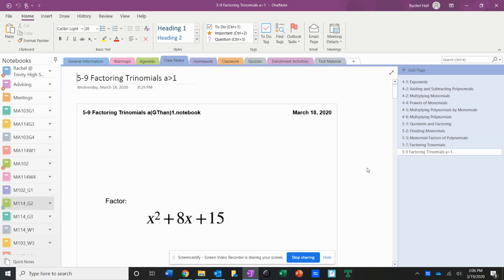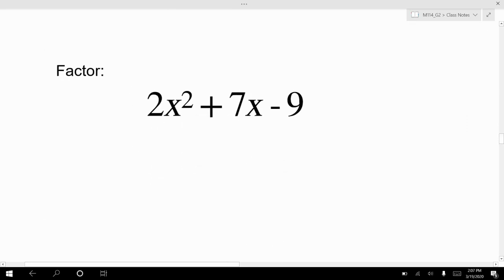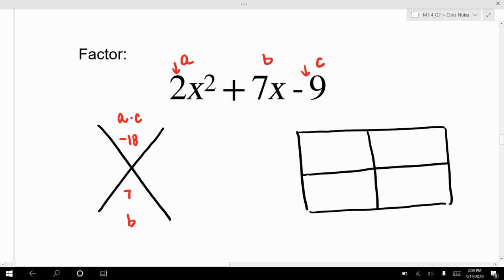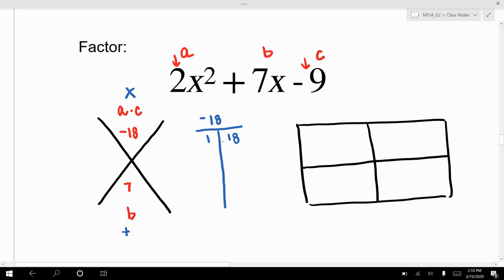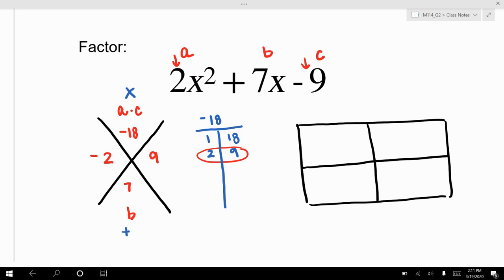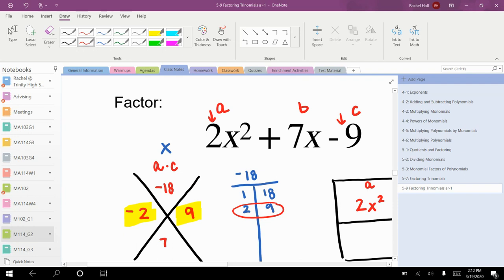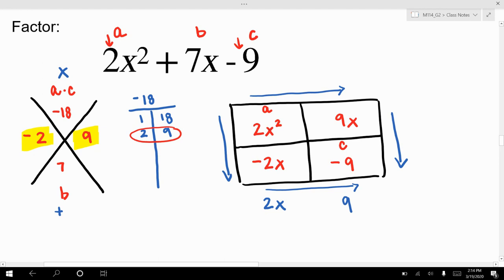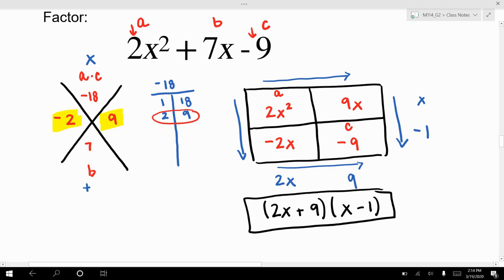Untitled: Mar 19, 2020 2:15 PM